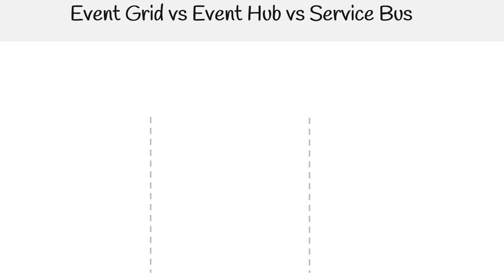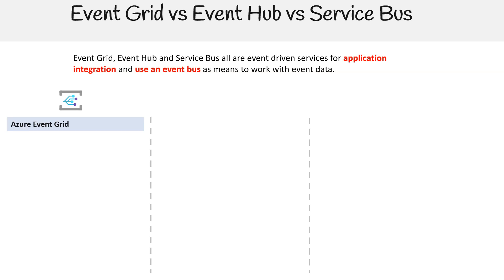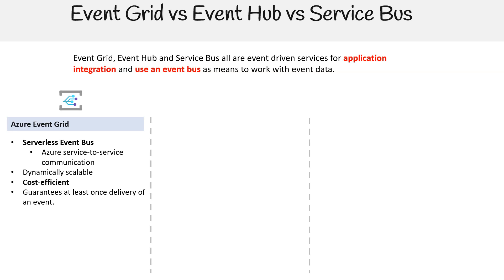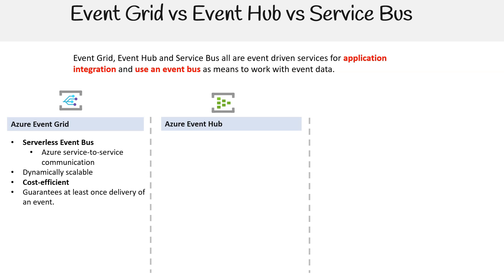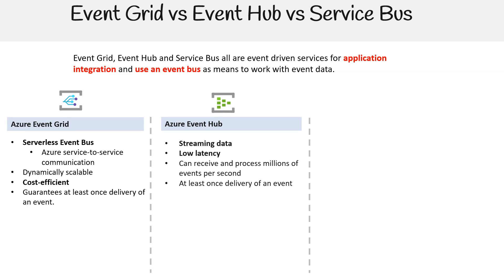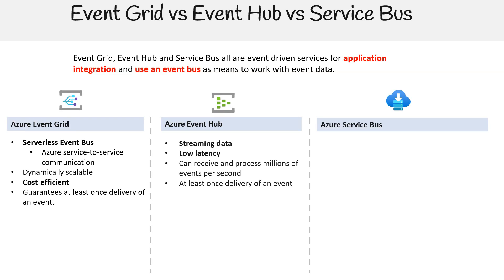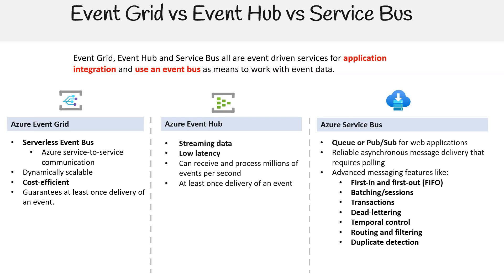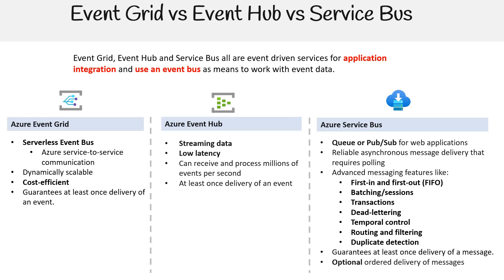AZ 204 — Event Grid vs Event Hub vs Service Bus